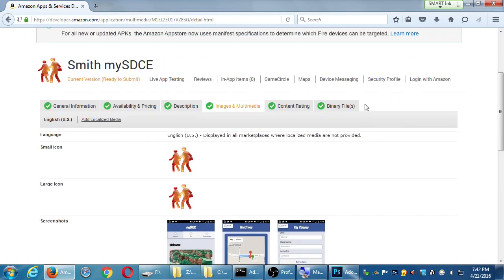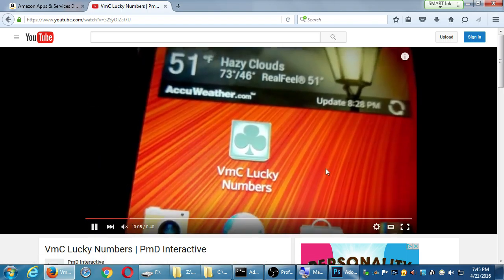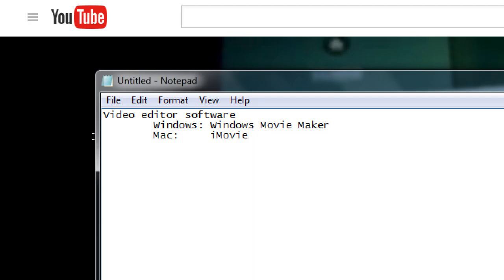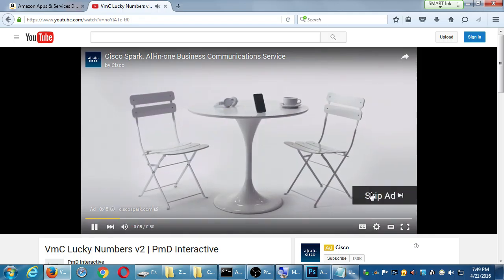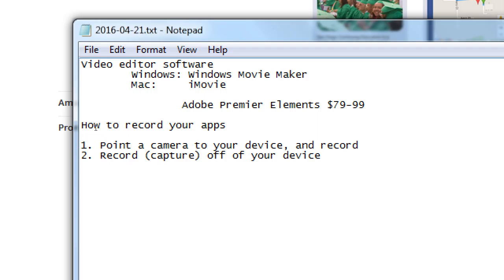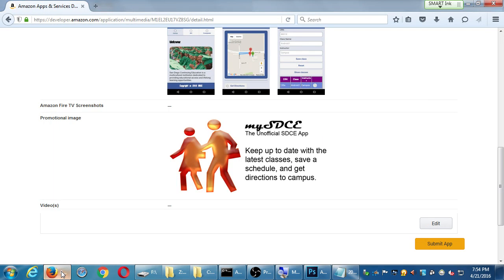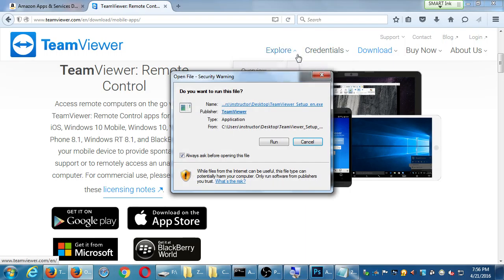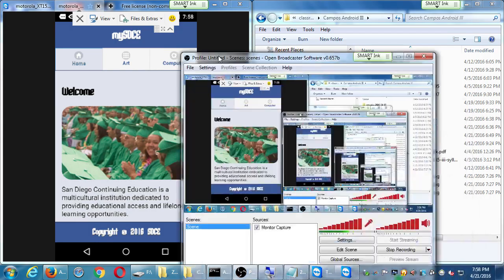SDCE Apr16 Android III 2016 04 21 B